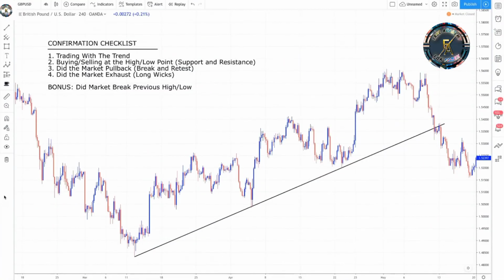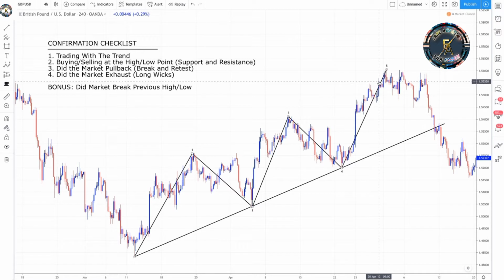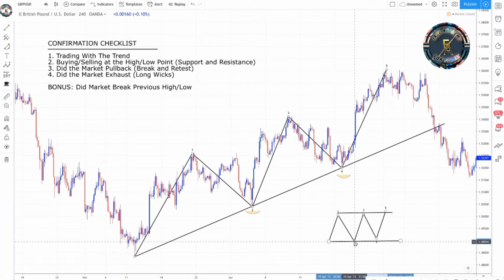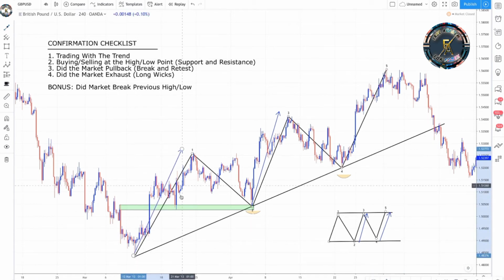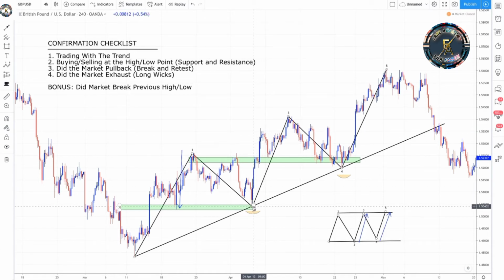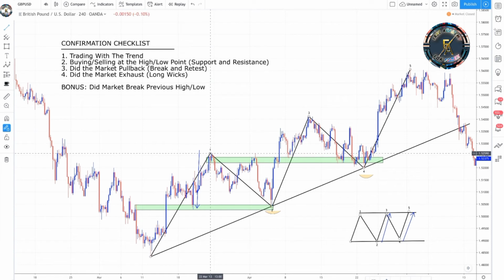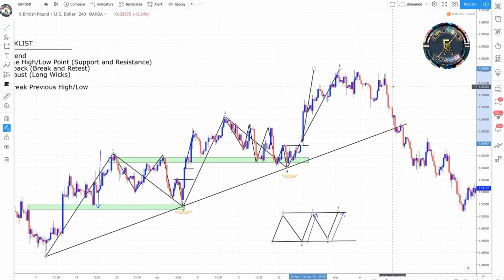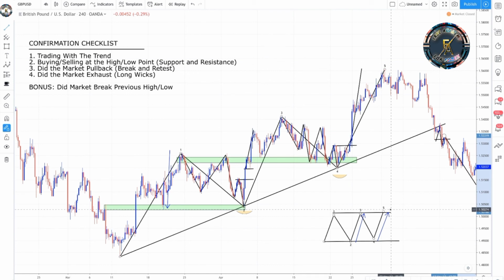L20- your confirmation checklist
Learn for to free